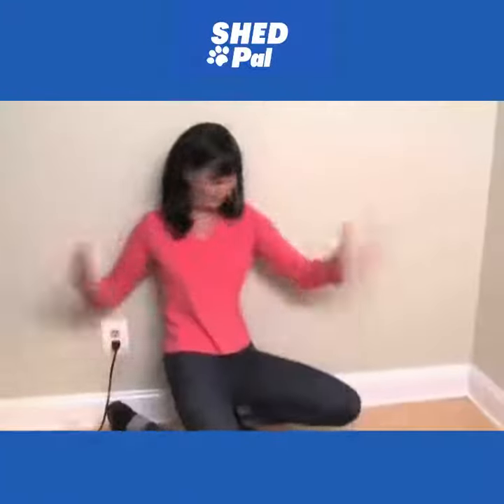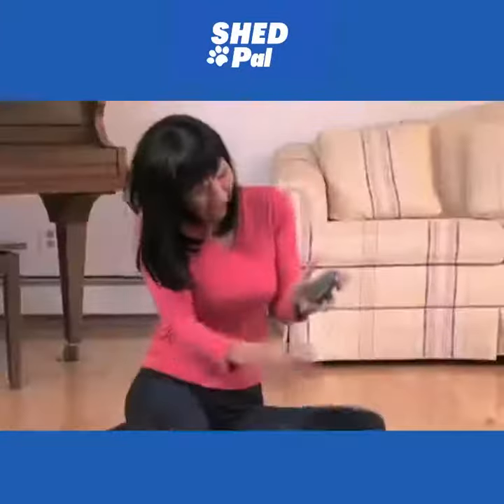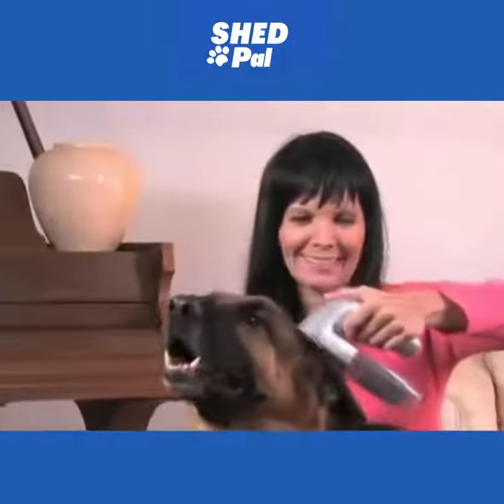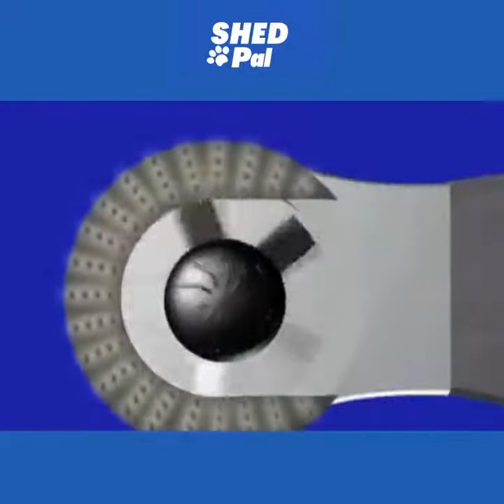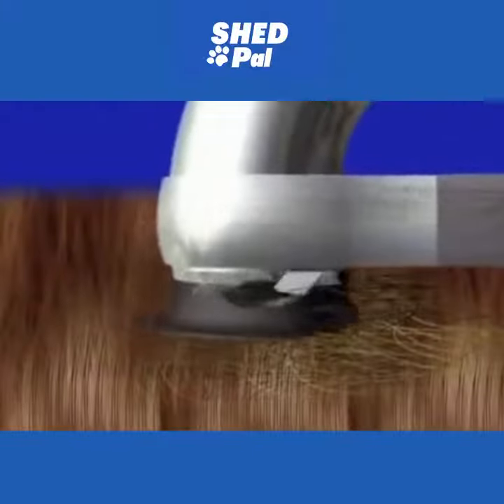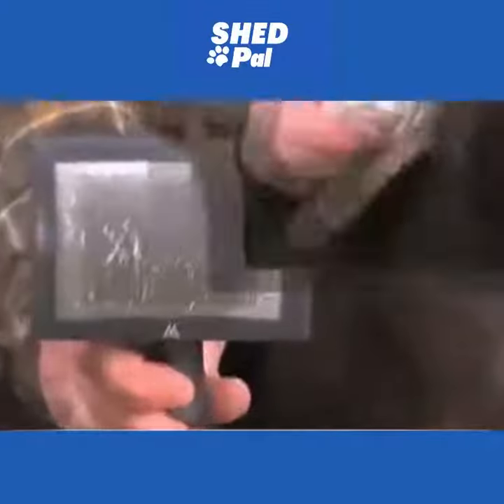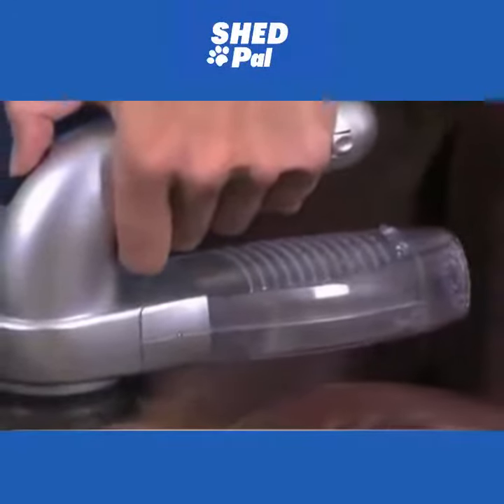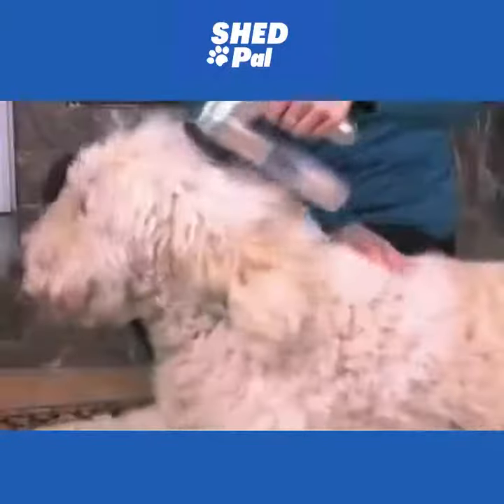shed pal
grooming tool for pets